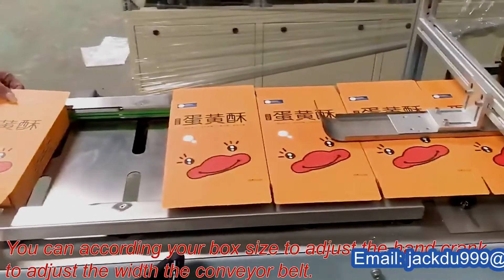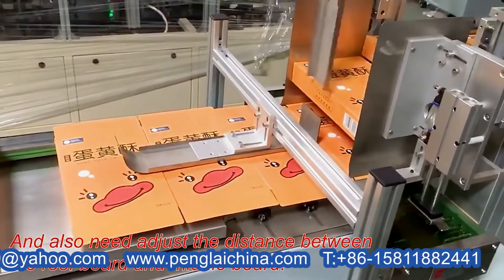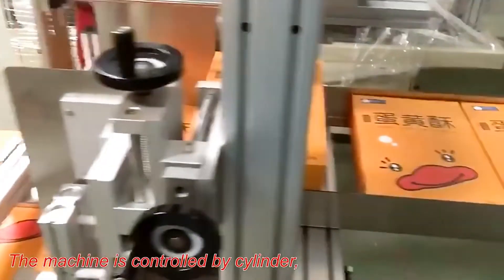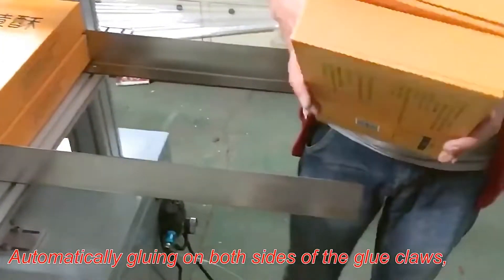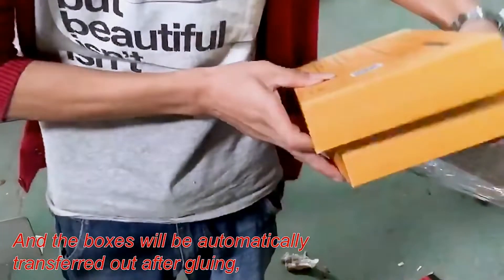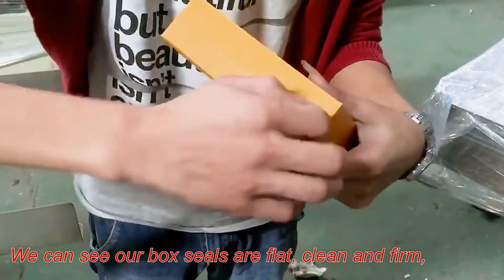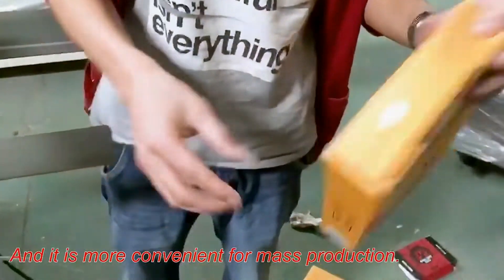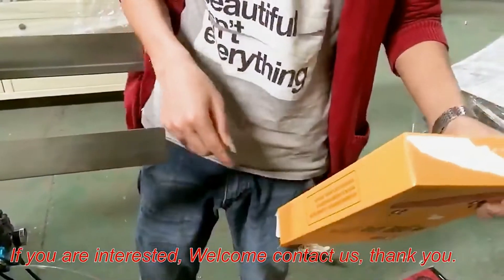food boxes sealing machine semi automatic hot melt paste sealer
High Speed Food Box Hot Melt Glue Pasting Sealing Machine
Product Description
Basic parameters of model YX-HS50 boxes sealing machine:
Production Speed 50-60 boxes/min
Gas 0.4Mpa 0.3m3/min
N.W 100kg
Glue Tank Capacity 1.5KG
Running Tempureture 180-200℃
Working voltage 220V,50HZ
Power 2.4KW
Machine noise Less than 50 db
Sealing box size L80-300mm/ W40-200mm/ H15-150mm
1. The material selection of the whole machine meets the requirements of
environmental protection, adopts food-grade standards for the appearance of the
whole machine, and uses stainless steel as the aluminum profile as the equipment component.
2. The transformation is convenient and fast. The adjustment position is changed to symmetrical handwheel adjustment, which reduces the difficulty of adjustment
3. Closed structure, simple and fashionable appearance.
4. The key components are imported components.
5. Optimize power consumption, in line with the new concept of energy saving.
6. Simple operation, high efficiency and low investment cost.
SHENZHEN PENGLAI INDUSTRIAL CORPORATION LIMITD for manufacturing COSMETIC&FOOD&Pharmaceutical MAKING & PACKAGING MACHINES is a famous packaging solution provider in China!
The professional channel created by PENGLAI experienced engineer team covering all the machinery from making machines via filling capping machines to packaging equipments,offers the helpful knowledge in food&cosmetic&pharmaceutical field like shampoo making machine,vacuum food packaging,cream mixing equipments,etc.
As a famous-und experienced technical team we often design and manufacture unique machines to meet demands from global customers.There are in more than 150countries customers using our machines.Check the link for finding out which machines bought by them
After-sales service
production line running for more than 5months in factory:
Guarantee: for all the machine, it claims one year for guarantee.(Excluded from the warranty are problems due to accidents, misuse,misapplication, storage damage,
negligence, or modification to the Equipment or its components.
Installation: after the machine arrive your factory,if you need,our technician will go to your place to install
and test the machine and also training your worker to operating the machine (The time of train depend on you worker).
UK Agent Office
69 Waterloo Road Manchester England M8 8FJ